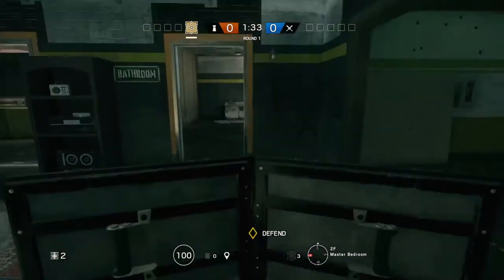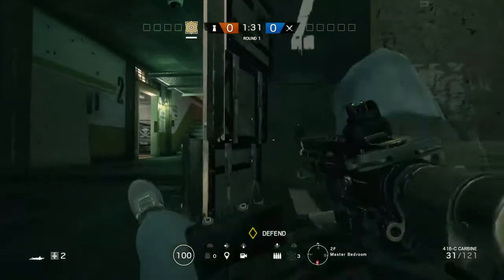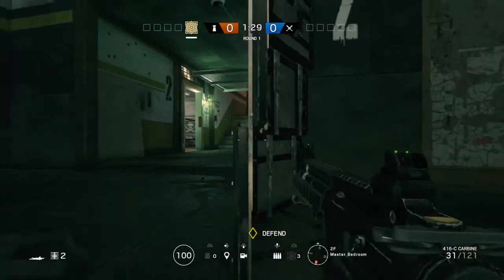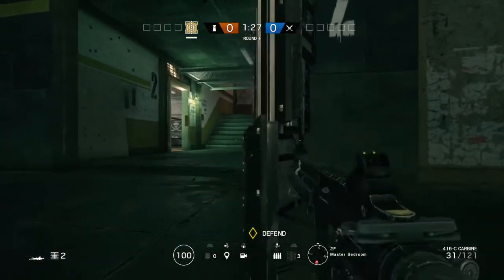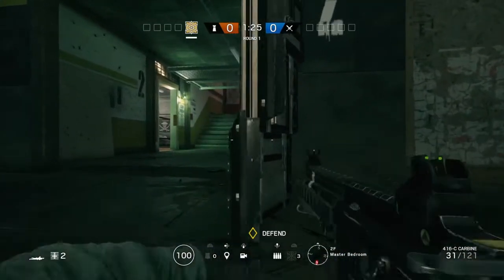*SOLO* HOW TO GET INSIDE THIS BED! (Ace Every Time) - Rainbow Six Siege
Insane solo god mode glitch on Hereford Base!